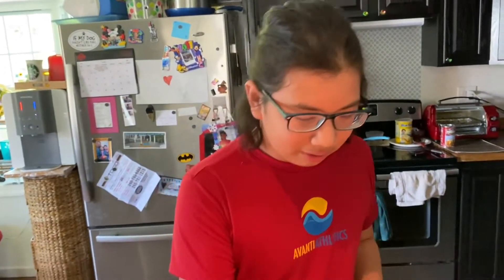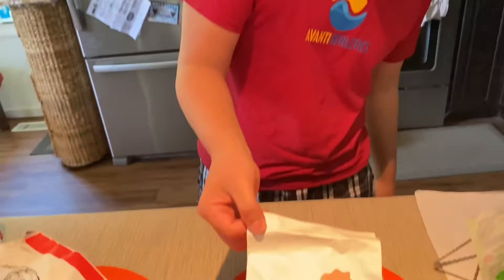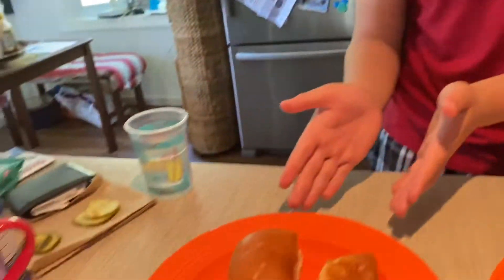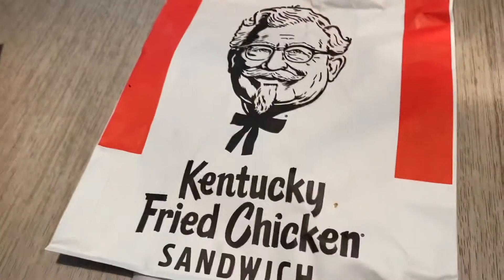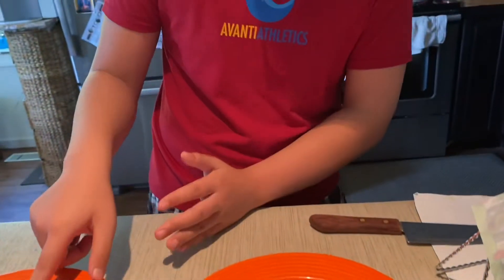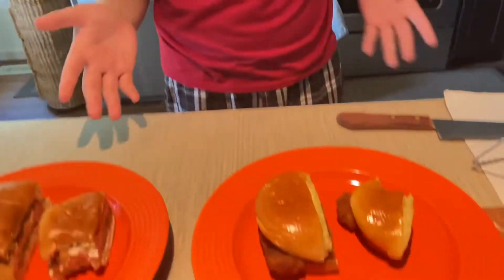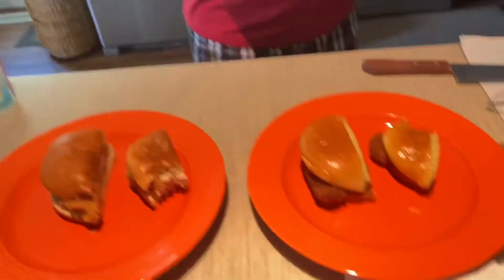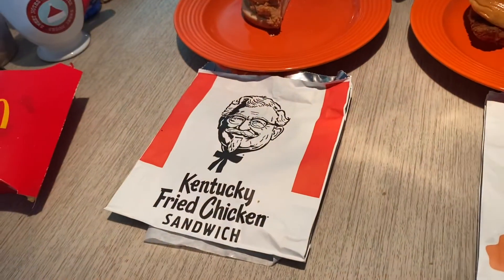KFC VS MCDONALDS CHICKEN SANDWICH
KFCSANDWICH#McDONALDSCHICKENSANDWICH#COMPARE